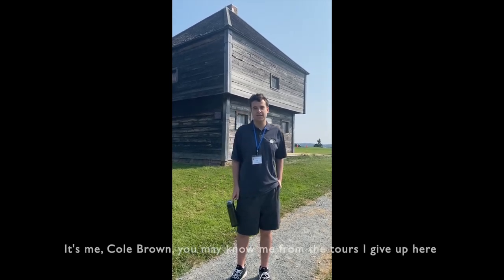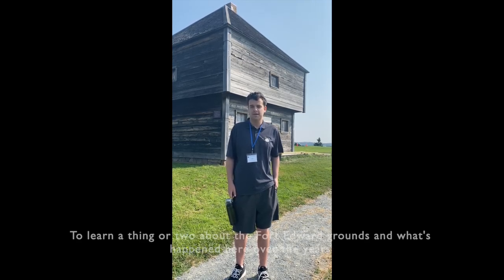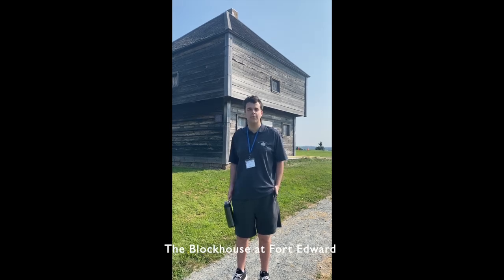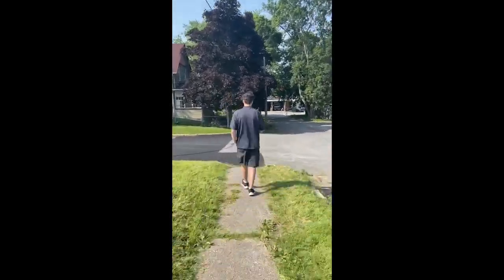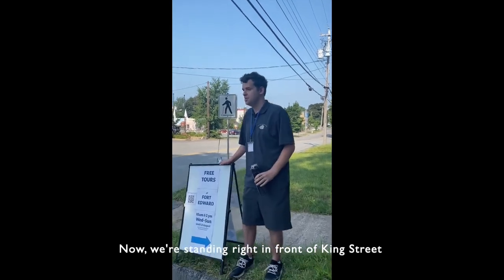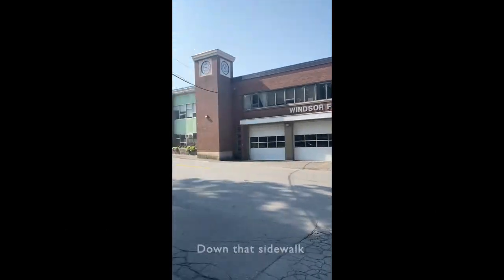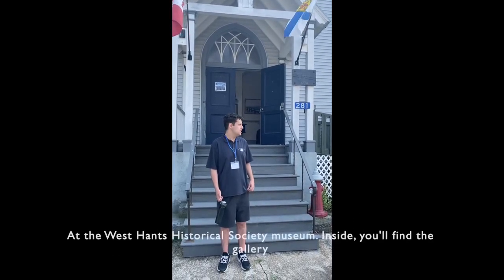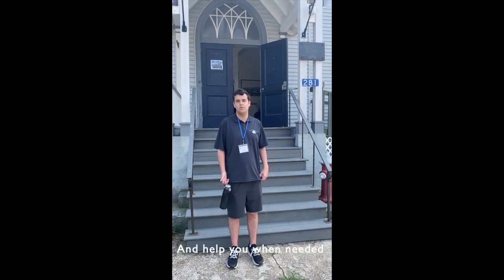Cole walking from Fort Edward to the West Hants Historical Museum.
Thank you to Leah Earley and Cole Brown for their contribution this video.